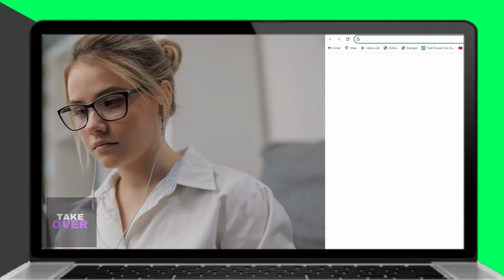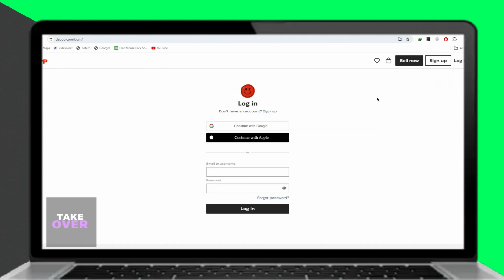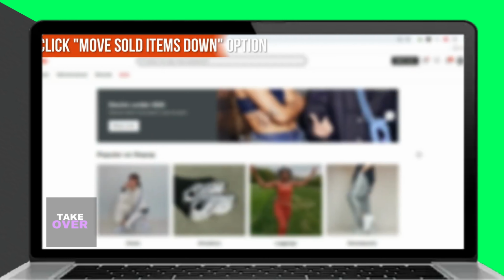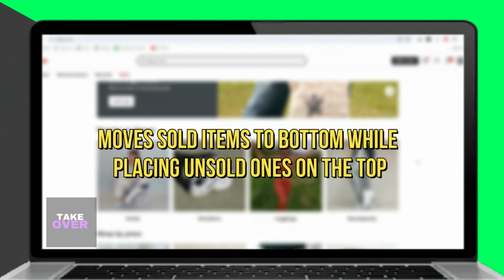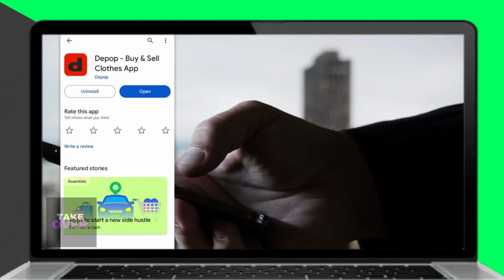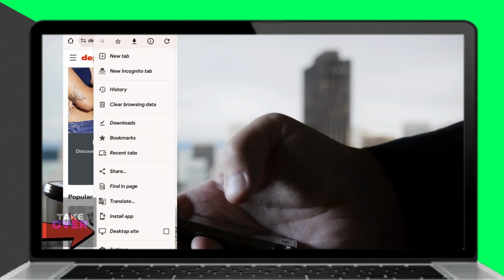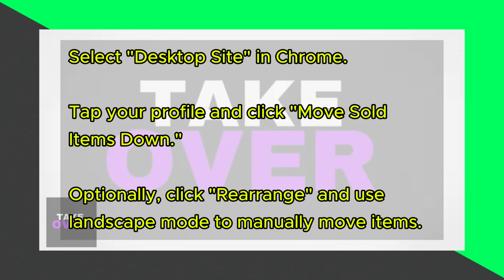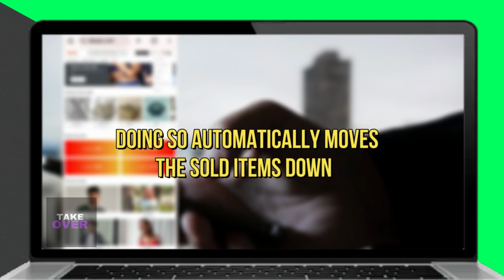How To Move Sold Items Down on Depop (How To Put Sold Items Down On Depop)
How To Move Sold Items Down on Depop  (How To Put Sold Items Down On Depop). In this video tutorial I will show you how to move sold items down on Depop.